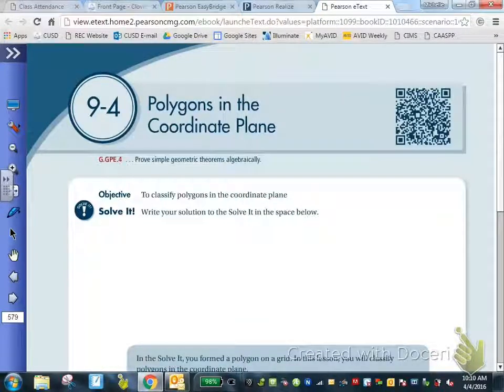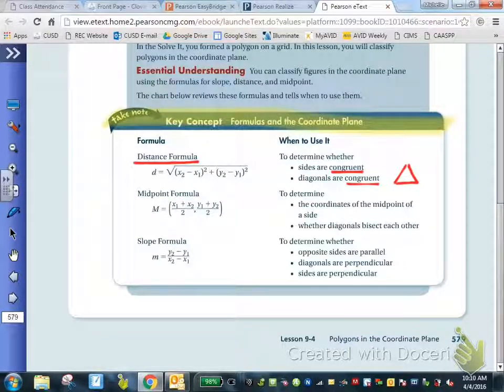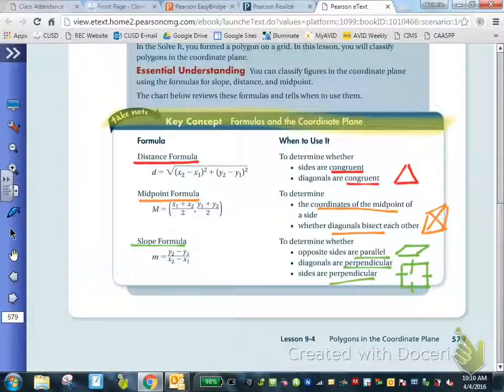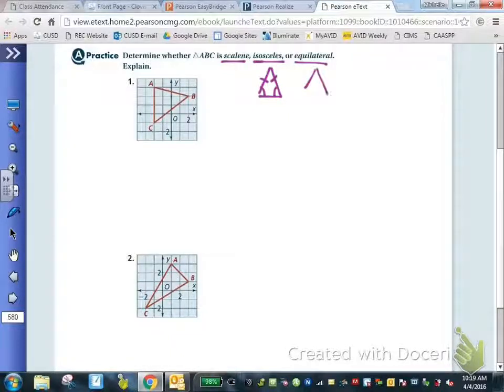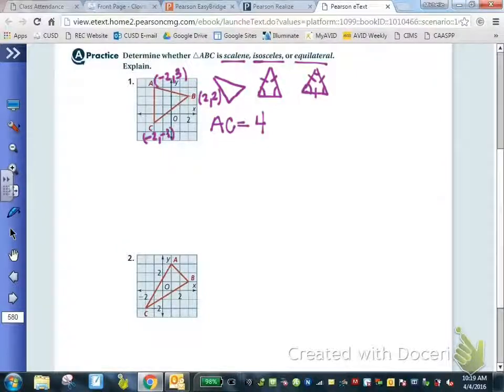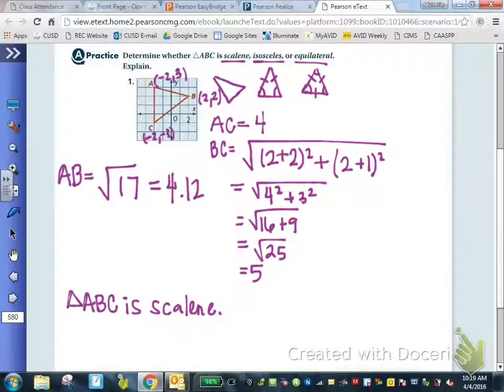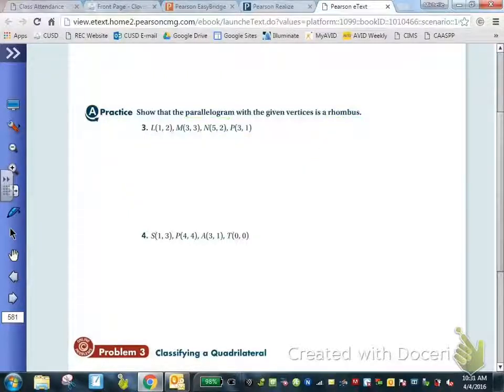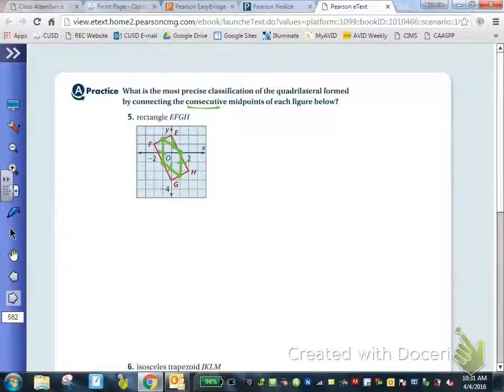Math 1 Unit 9 4 Classroom Lesson Dodson